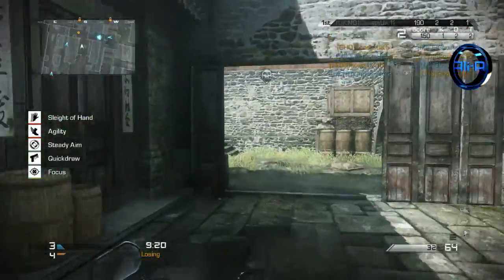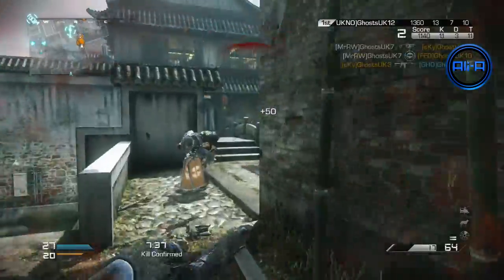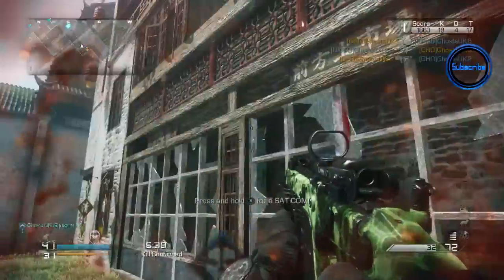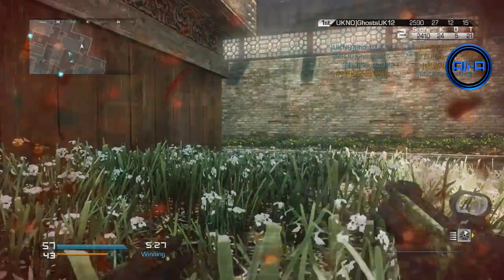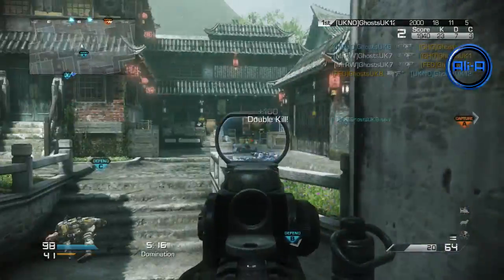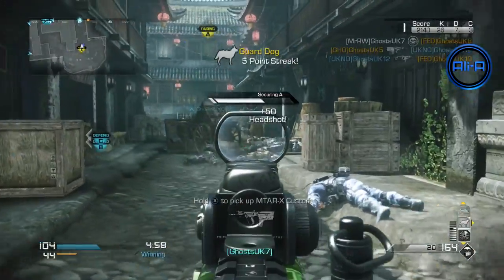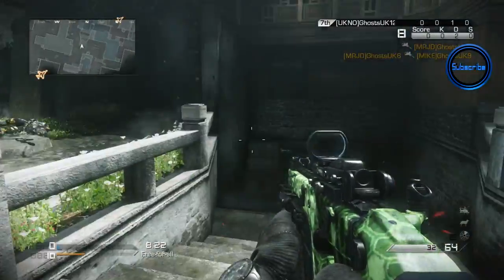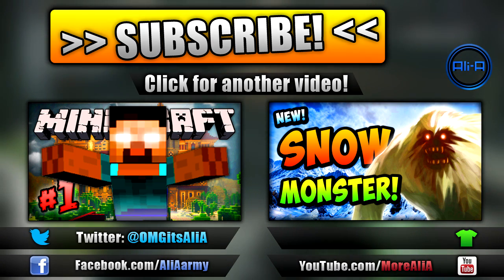"CALL IN THE JET!" - Call of Duty: Ghost - DYNASTY DLC! - (COD Ghosts Nemesis DLC)